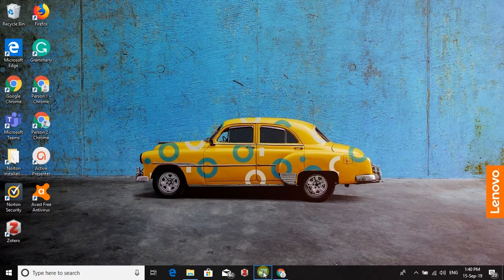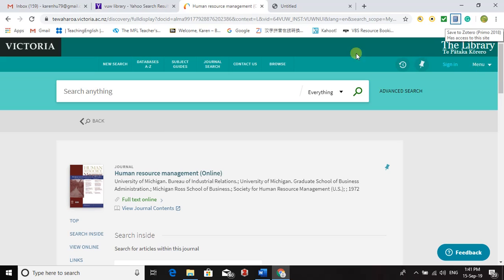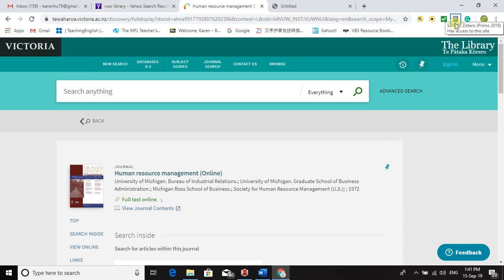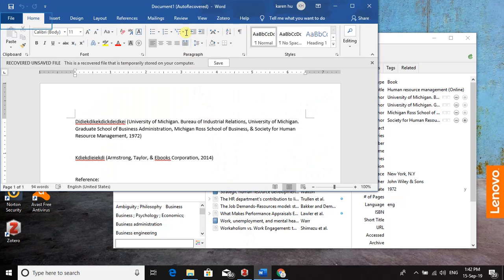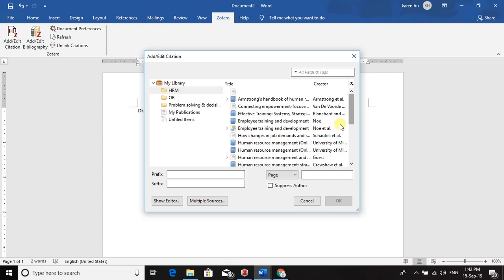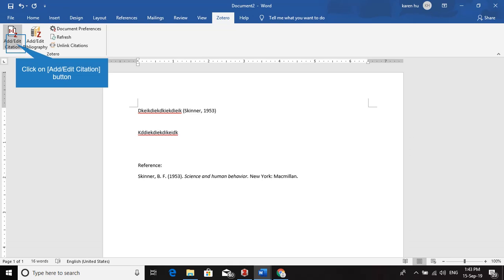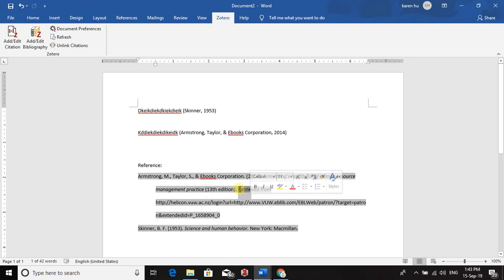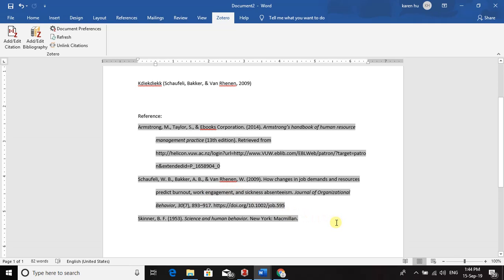zotero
How to use zotero